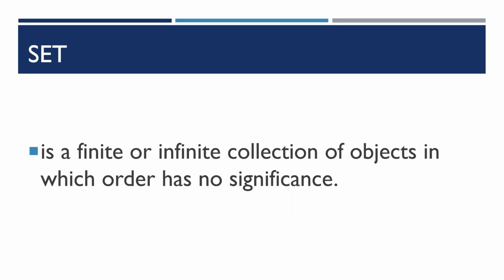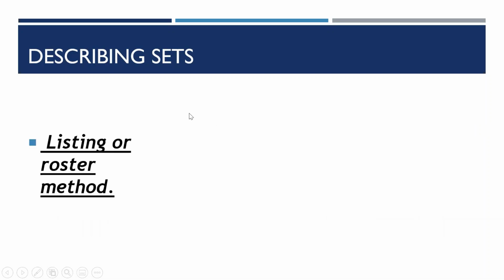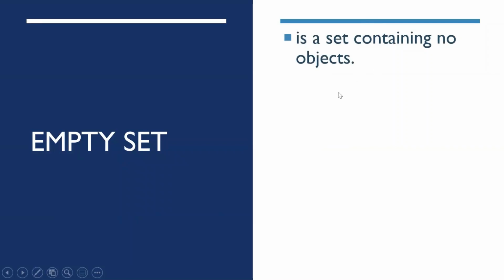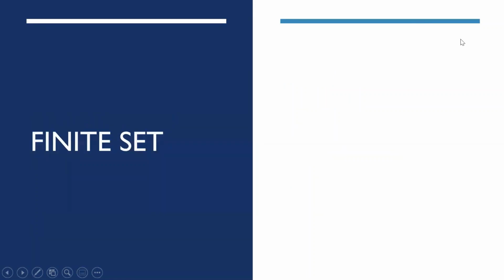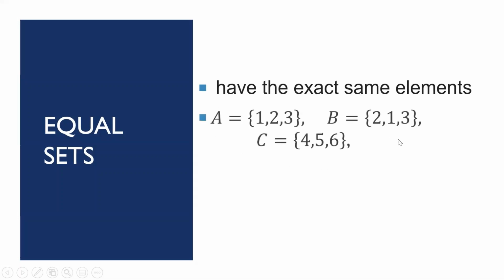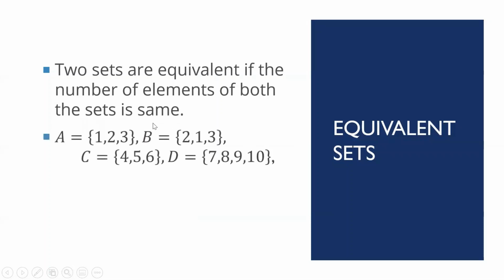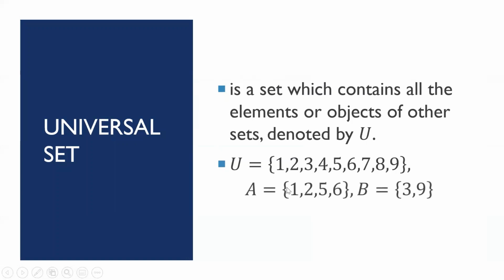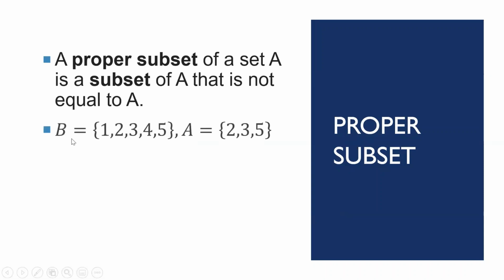Type of sets